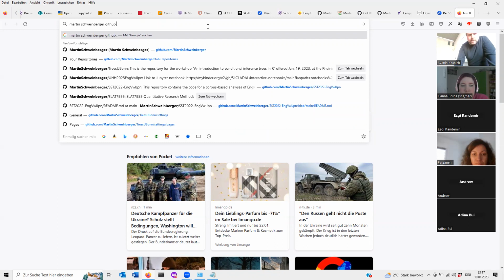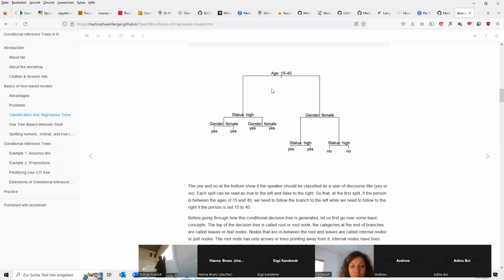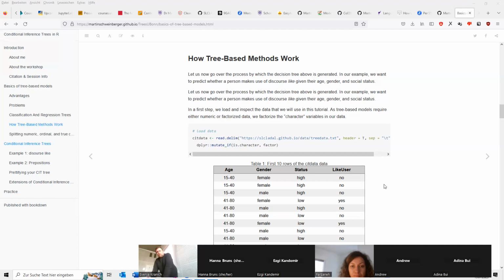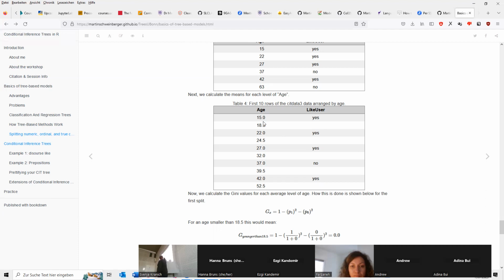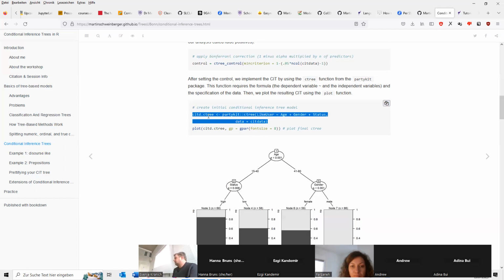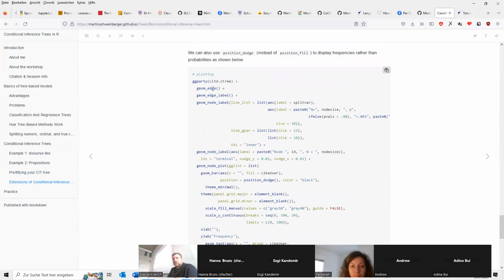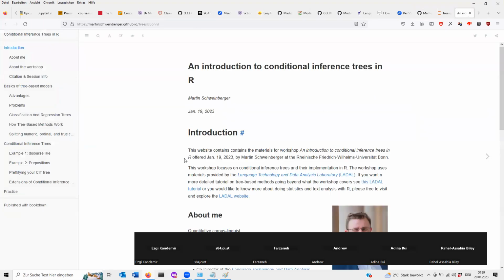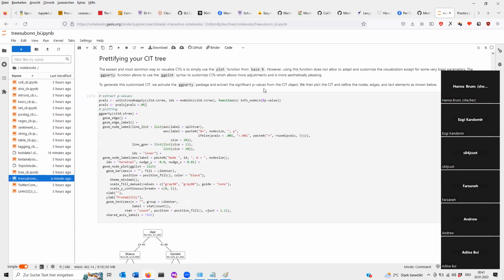Workshop: An introduction to conditional inference trees in R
This workshop took place place on january 19, 2023 at the University of Bonn.

An introduction to conditional inference trees in R

Dr. Martin Schweinberger (The University of Queensland, The Arctic University of Norway, Tromsø)
Thursday, Jan. 19, 2023

Description
Due to their relatively easy implementation, tree-based methods have surged in prominence in the language science over the past decade. Tree-based models have become an essential multivariate statistical method in the tool box of contemporary corpus-based analyses of language.
This workshop provides and introduction to conditional inference trees, how they work, and how they can be implemented in R. Importantly, we will also discuss the underlying conceptual basis of tree-based models and explore their strengths and weaknesses in addition to focusing on their implementation.

Aims
By the end of this workshop, you will:
• Have a practical sense of the underlying principles of tree-based models
• Be able to apply conditional inference trees to tabular data
• Be aware of their limitations and advantages
Prerequisites
The course does not require in-depth knowledge of R but basic working knowledge of R and how to work in/with RStudio are certainly an advantage. In preparation of the workshop, please carefully read this tutorial

Bring your own data
While we will be working with a sample data set, you are invited to bring your own data.
Materials and links to documents will be made available later down the line.